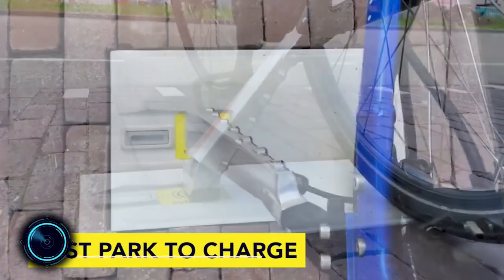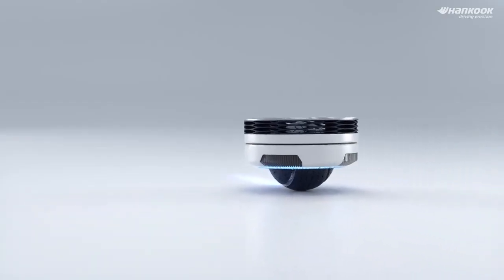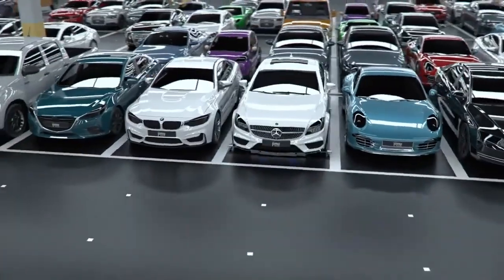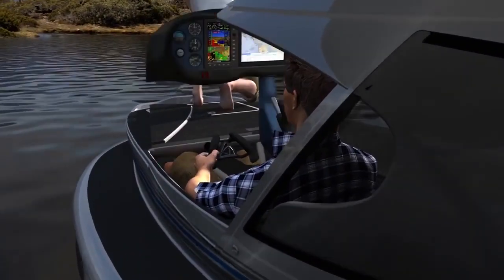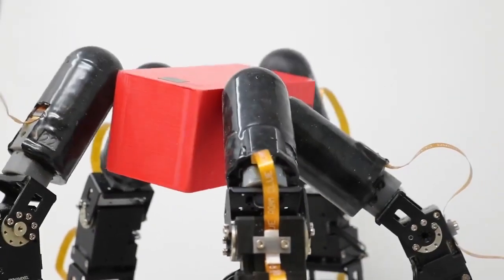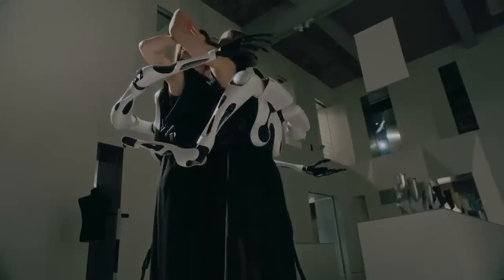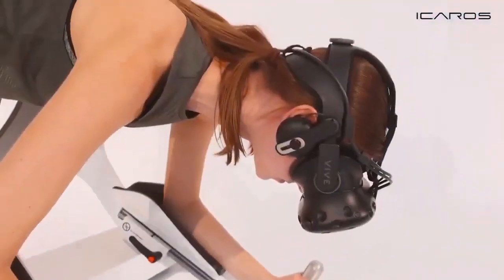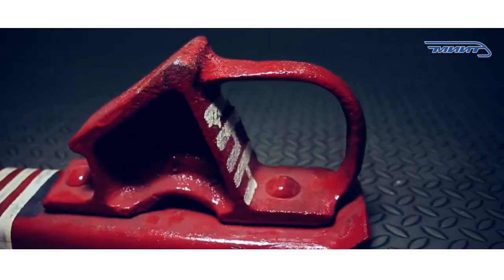FUTURISTIC INVENTIONS ON ANOTHER LEVEL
Hi everyone! welcome to another new video! This time, we’ll be taking a look INCREDIBLE INVENTIONS YOU DIDN'T KNOW ABOUT.
1- TILER
2- Превью WheelBot (Preview)
3- JIMU'S Intelligent Parking Robots (preview)
4- MVP
5- Tactile Fingers
6- JIZAI ARMS
7- ICAROS Health
8- Inclusive Digital Camera (preview)
9- Brake shoes (preview)